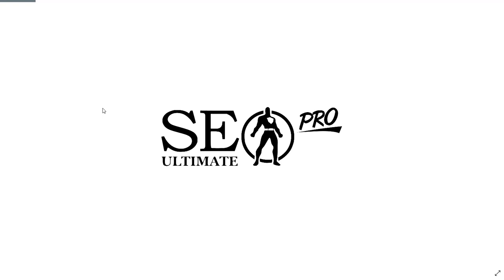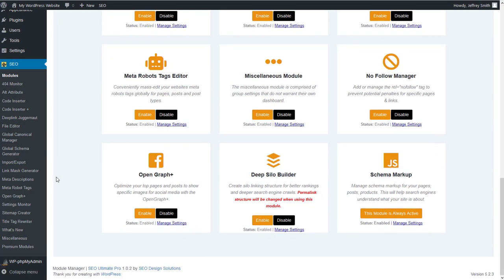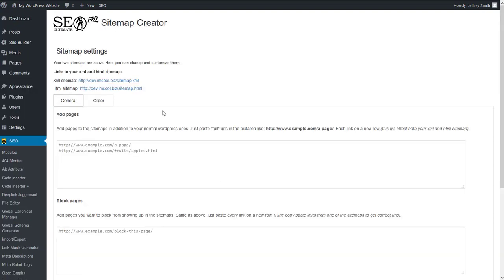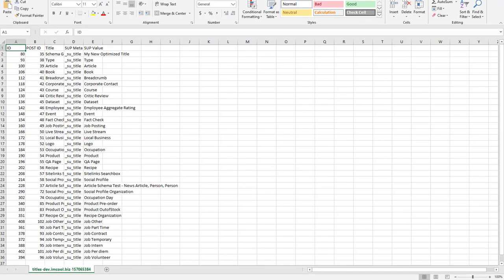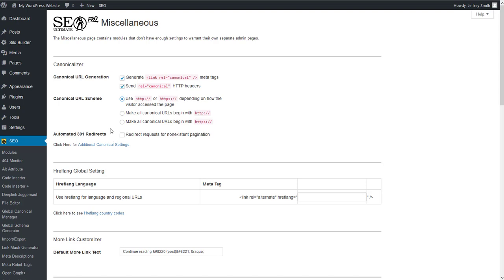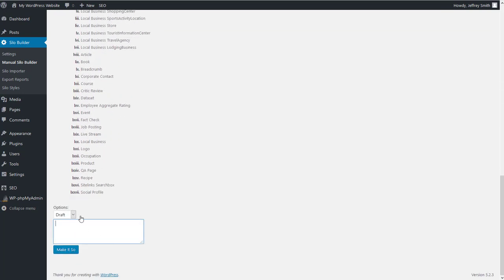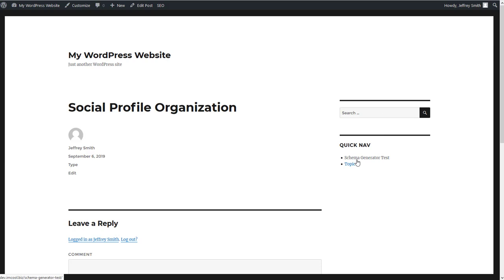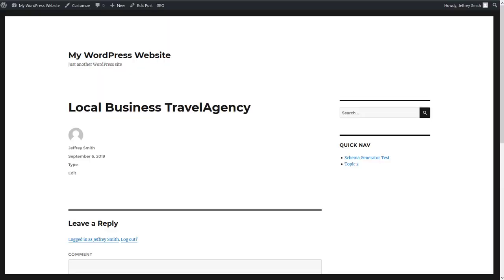SEO Ultimate PRO Premium WordPress Plugin [Powerful New Features] to Supercharge WordPress.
Searching for the Best SEO Plugin? Look over my shoulder as I walk you through the dashboard of the SEO Ultimate Upgrade known as SEO Ultimate PRO.